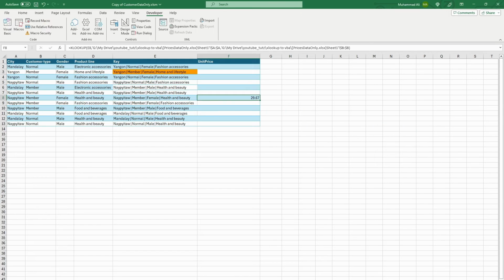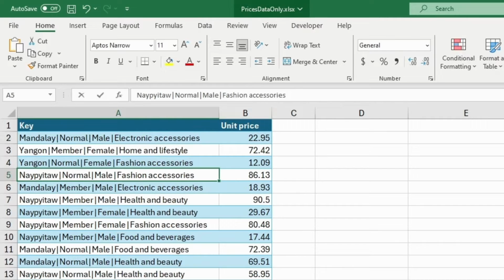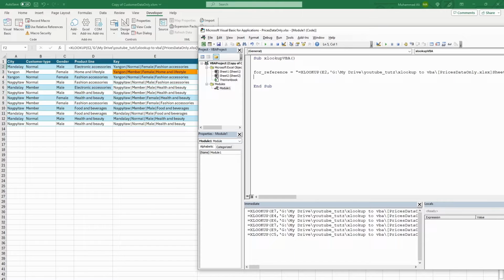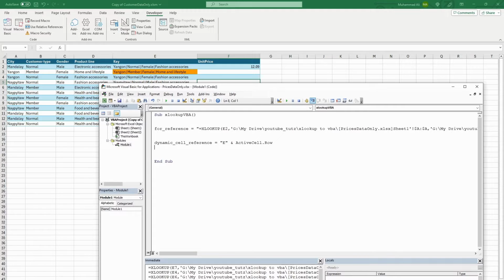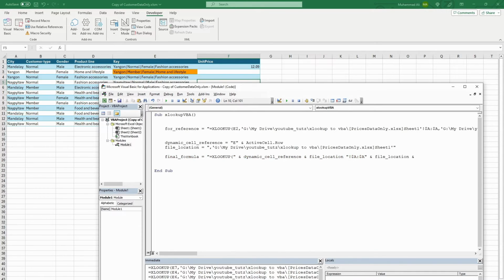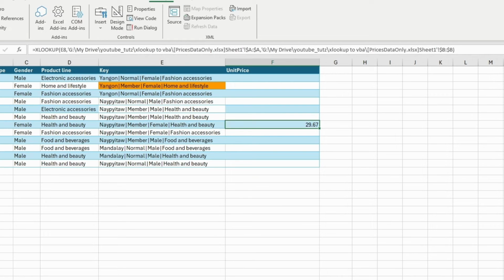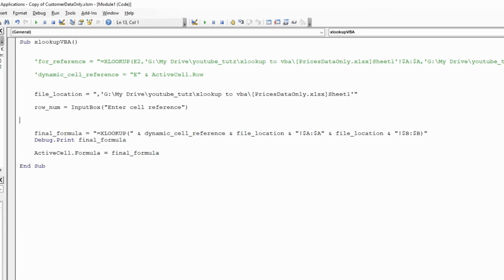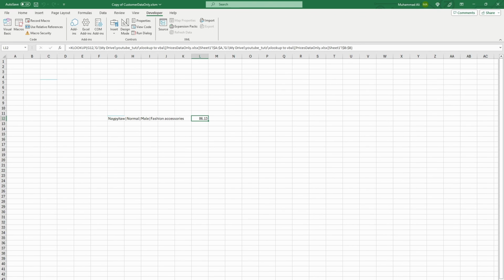Unlock the Power of Automation with XLOOKUP & VBA: Say Goodbye to Formula Repetition in Excel!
In this video, we will review how we can convert a regular Excel's xlookup formula to VBA based, where you can just run a macro and your formula gets created.

We also review how to add an input message box to get the lookup cell reference from user, which is helpful in cases where your data structure is always changing.

This macro will be helpful where you have one master lookup table and always need to return values from a specific column.